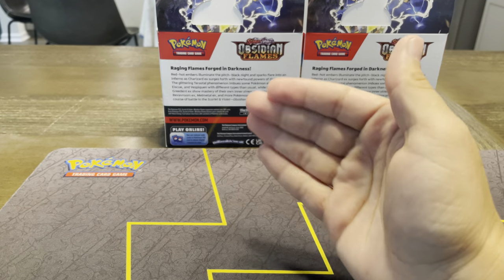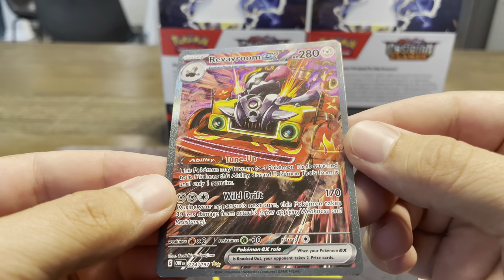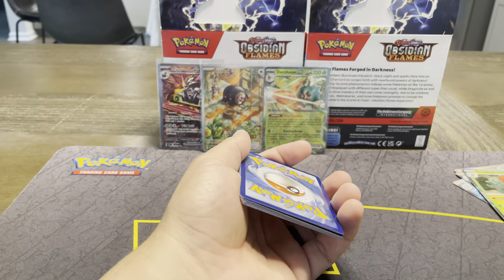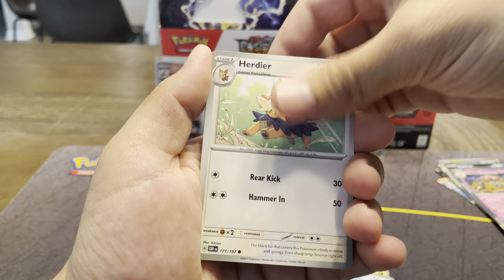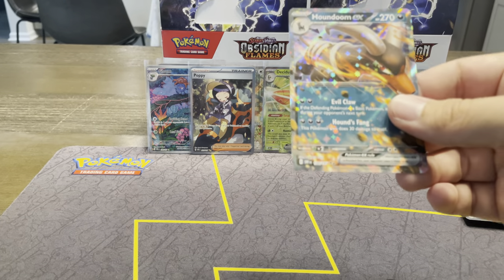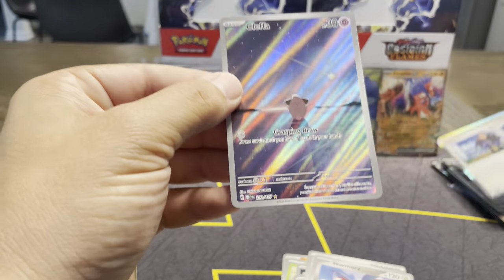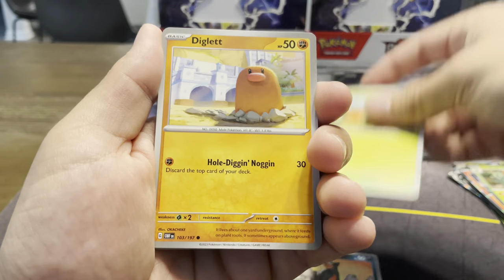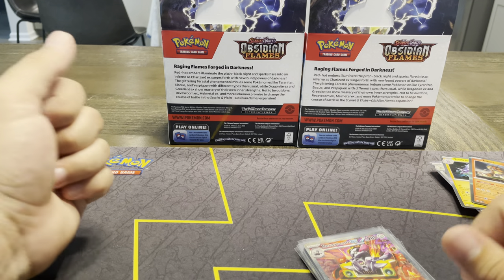Two secret illustration rares in one Pokémon Obsidian Flame Booster Box!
This booster surprised me with how many hits it had and the variety of card types!